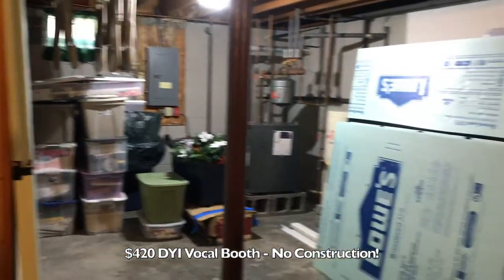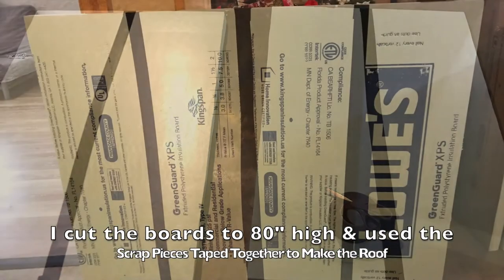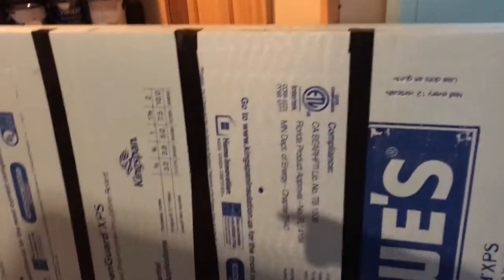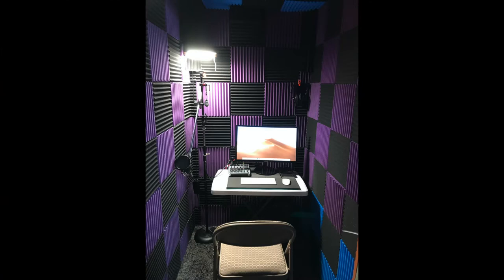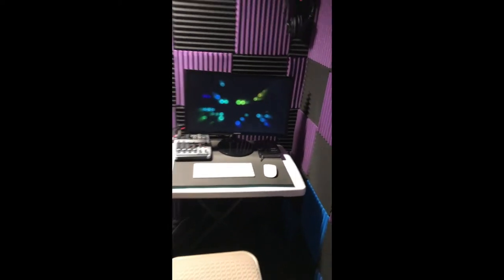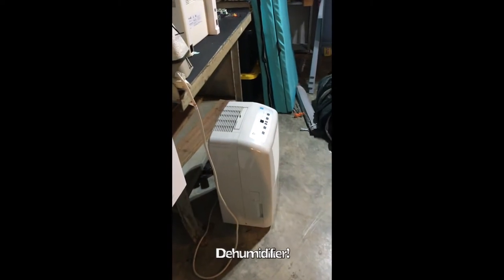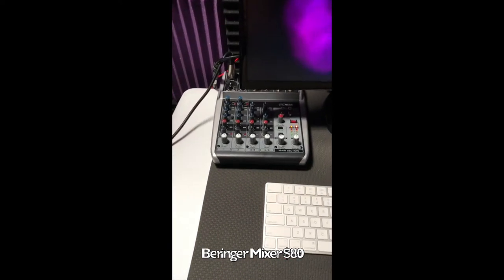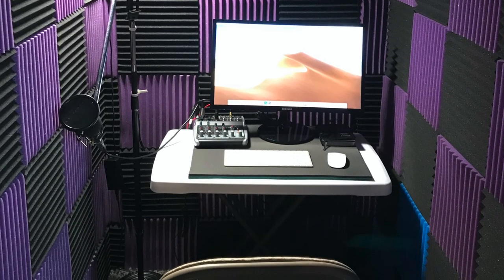DIY Vocal Sound Booth - Voice Over - ZERO Construction Using Foam Board & Duct Tape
Here's my DIY Vocal Sound Booth - Voice Over - Zero Construction. I created from 4x8 sheets of rigid foam boards, duct tape, and 1" acoustic panels for $420. Easy to put together, it's light and easy to move and easy to take apart if needed. The only tool I used was a utility knife!

My recording gear is a Shure SM58 microphone, Sony MDR-7506 headphones, and I record directly to a Mac Mini running Adobe Audition.

Below are some of the items seen in the video.

Unique Loom Shag Plush Graphite Gray Rug (4' x6')

Lifetime 28241 Adjustable Folding Table 30 Inch

Neewer Dimmable Bi-Color LED with U Bracket 480 LED Beads, 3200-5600K

Behringer Xenyx Q802USB Premium 8-Input 2-Bus Mixer with USB/Audio Interface

Shure SM58-CN Cardioid Dynamic Vocal Microphone with Cable

On Stage MS7201B Round Base Microphone Stand